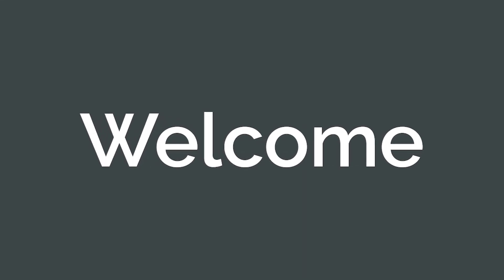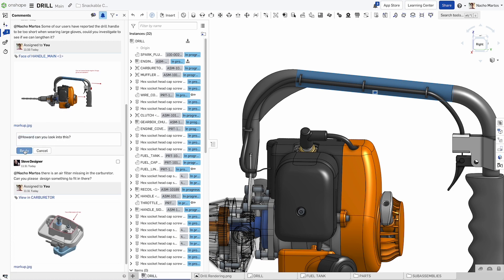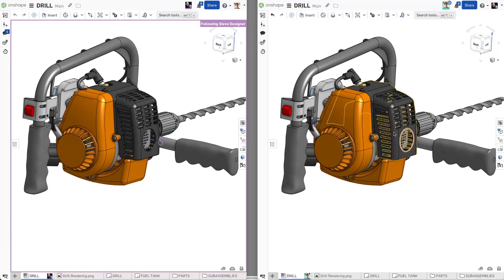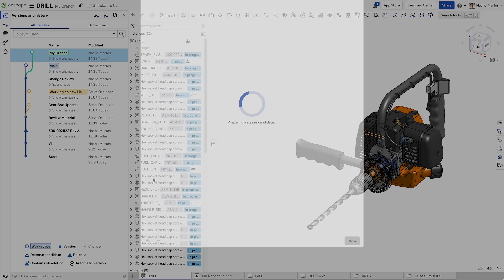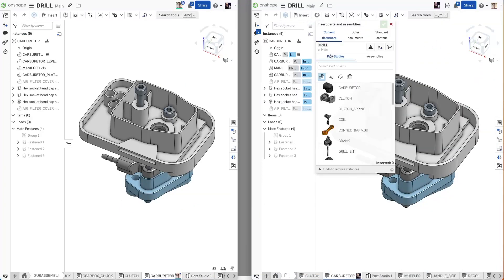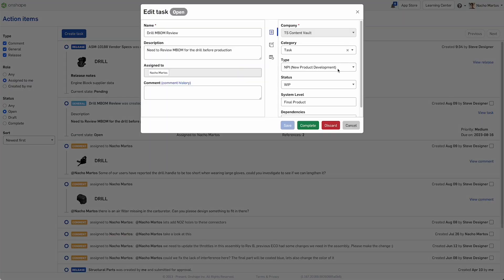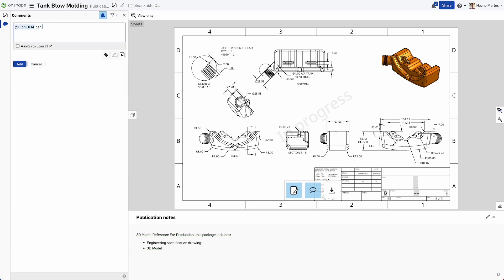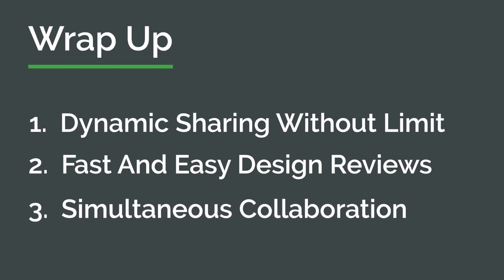5 Ways Onshape Improves Design Communication